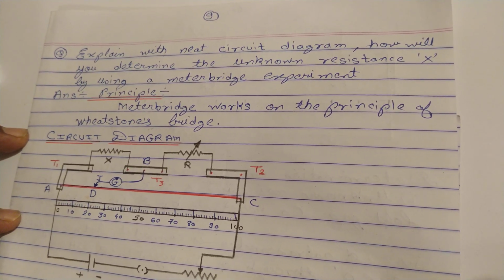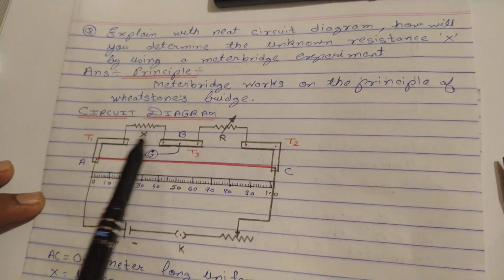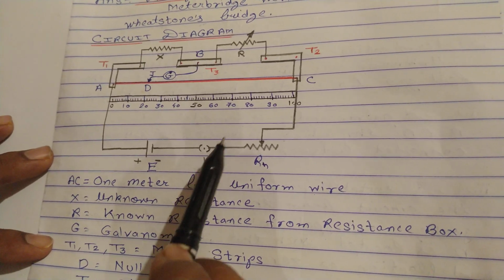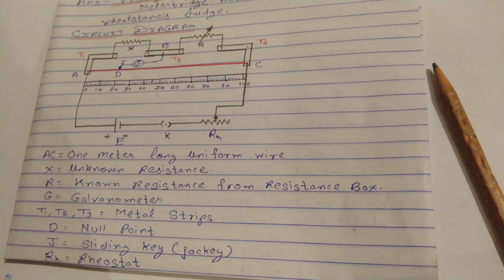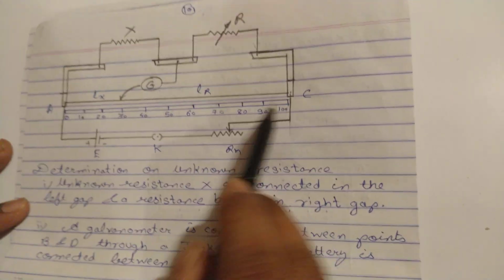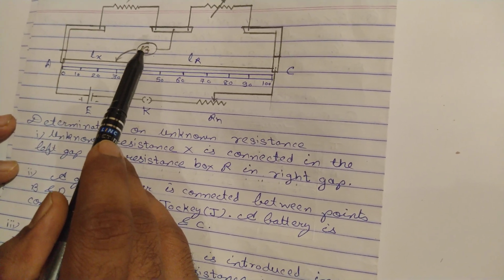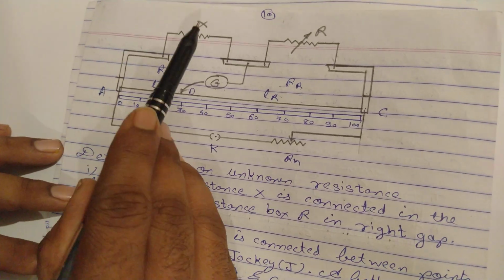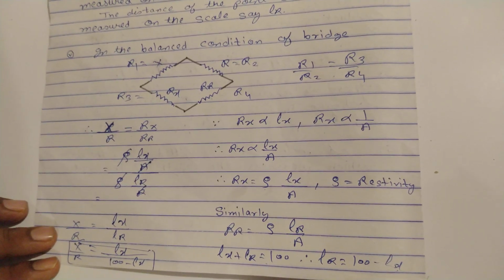4T WHEATSTONE'S METER BRIDGE LECTURE4